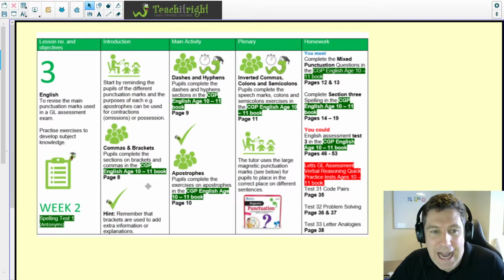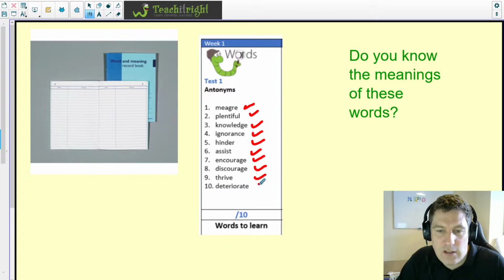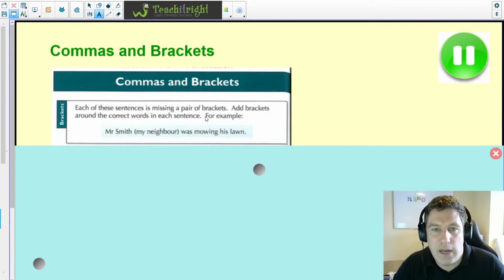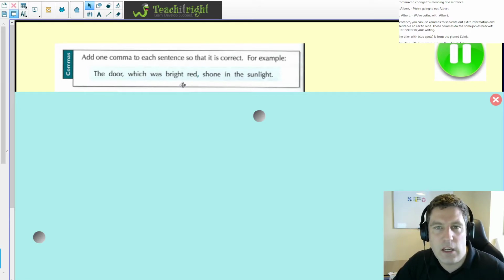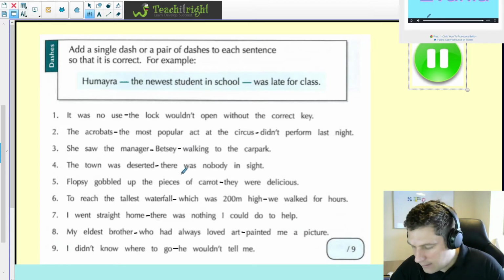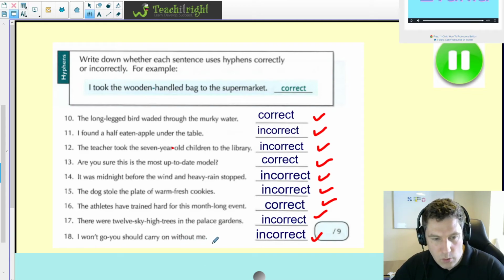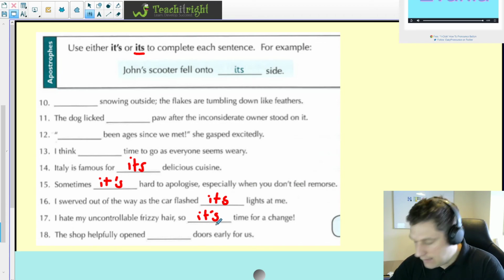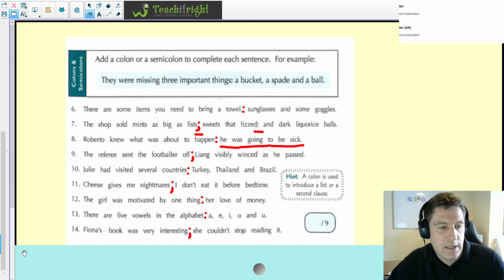GLA Year 5 Block 5 Lesson 3 English